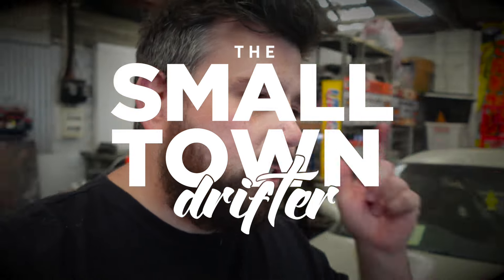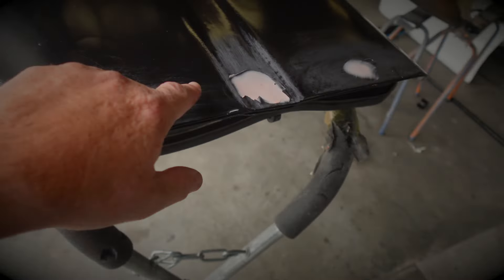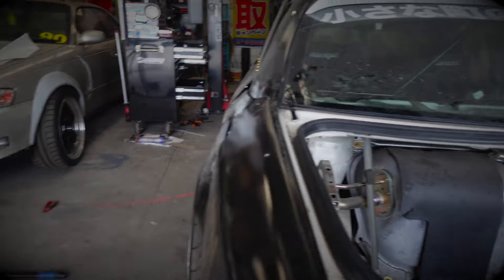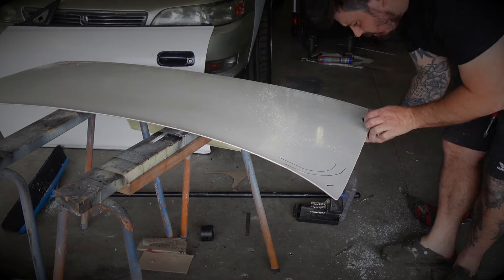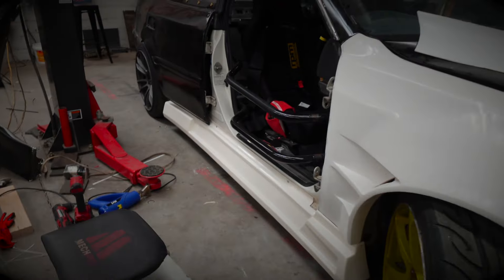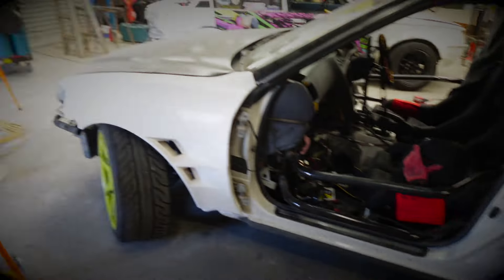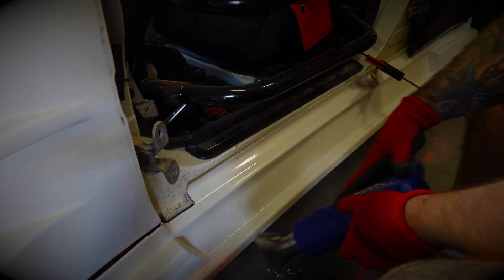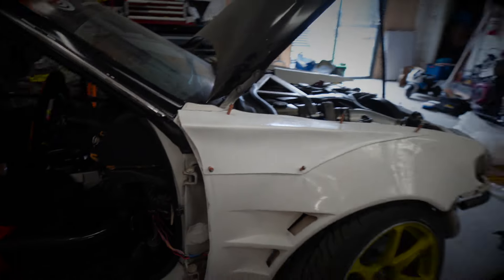Rebuilding my jzx starting with a new body kit.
the teardown has begun on the jzx for 2024

About Me:
THE SMALL TOWN DRIFTER is all about the life of a drifter in the little old state of Tasmania. My name's Taylor Forward and I drive a LS-13 Nissan Silvia.